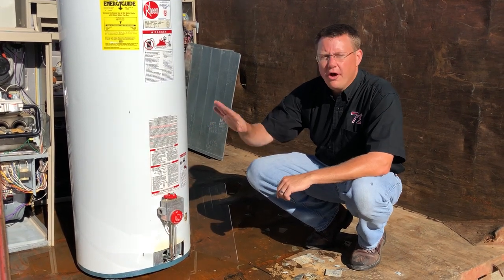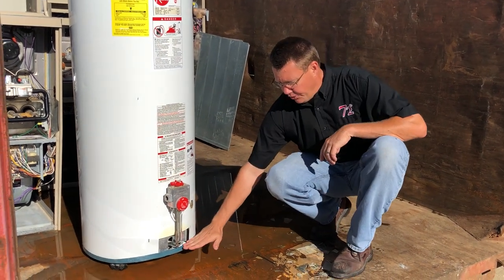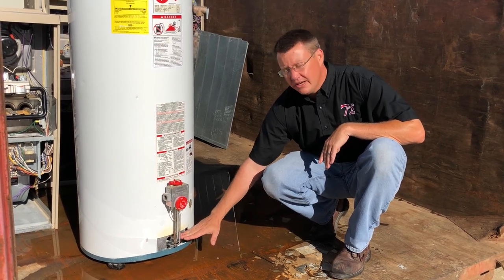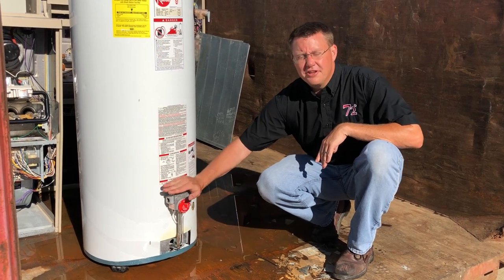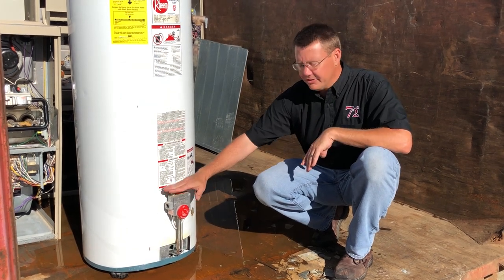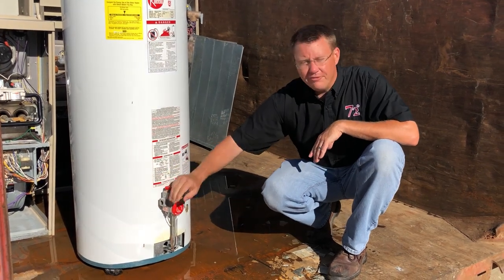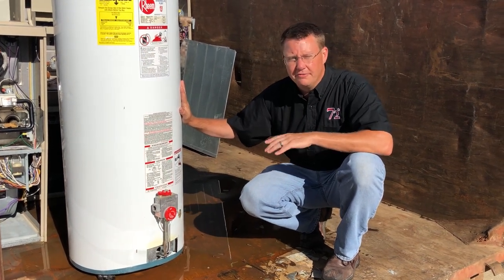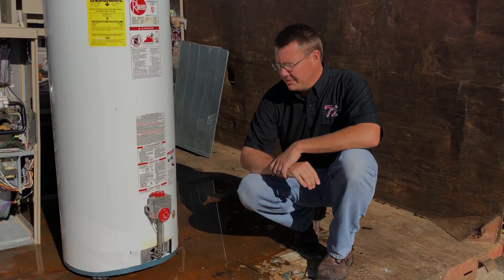Water Heater Flooding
Water in your basement is terrible and can cause a lot of damage not only to your furniture but your equipment too! Learn what to do with your water heater if flooding happens in your home.